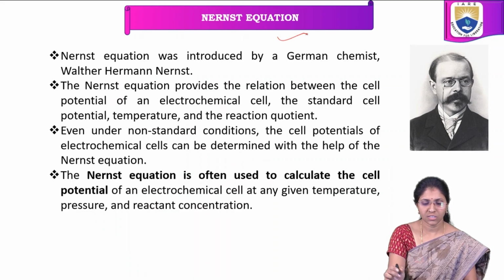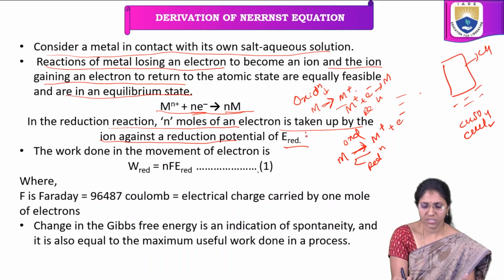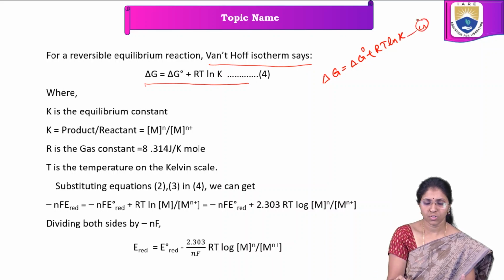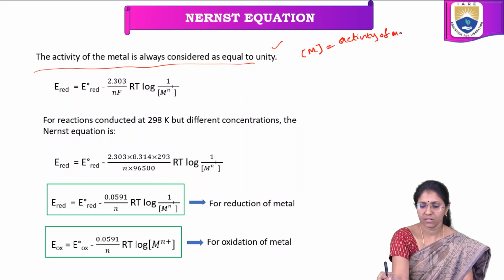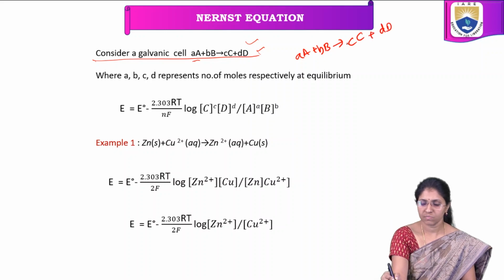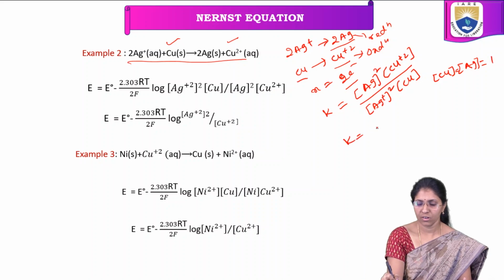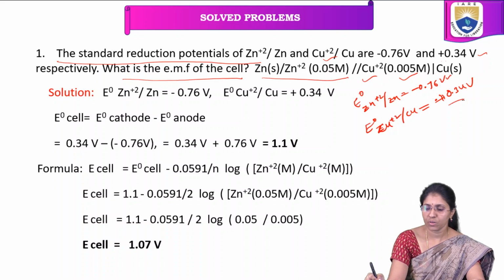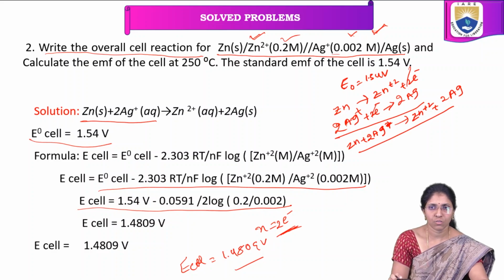Nernst Equation and its Applications by Dr. P Soumya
Nernst Equation and its Applications by Dr. P Soumya | IARE

Telangana, India.